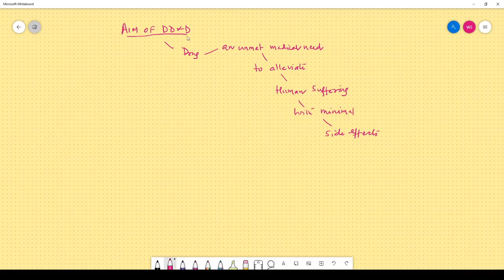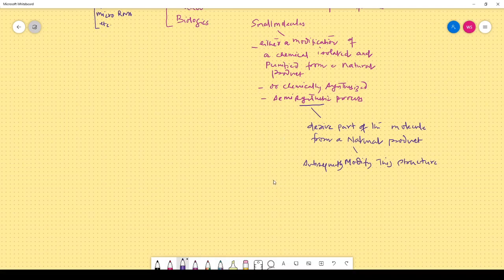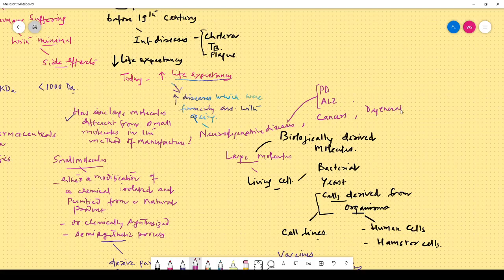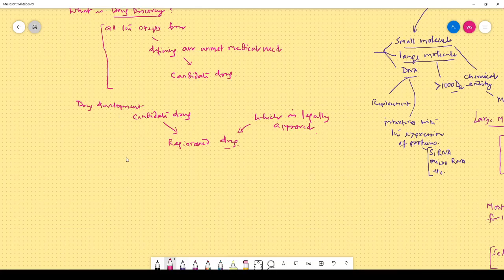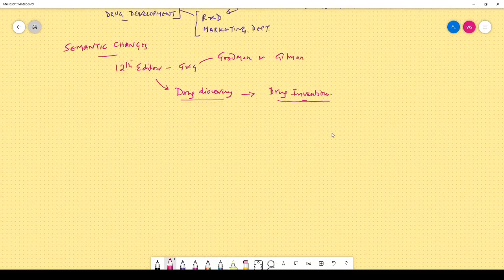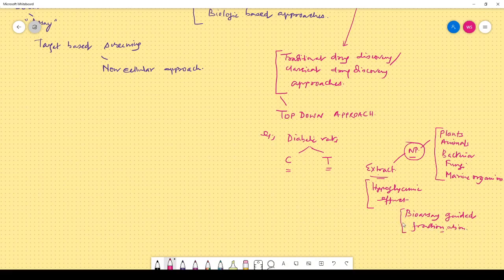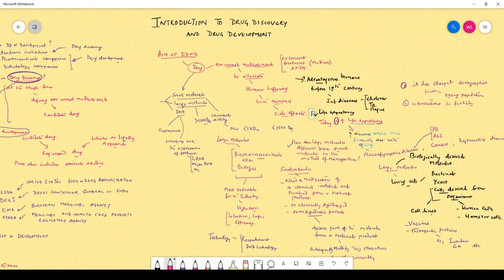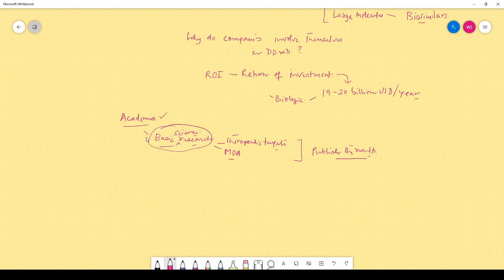Drug Discovery and Development Segment 1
• Aim of drug discovery and development
• Small molecules, biologics
• Drug discovery and Drug invention
• Strategies employed for inventing new drugs
• Top down and Bottoms up approach
• Natural products
• Bioassay guided fractionation
• Economics of drug discovery
are introduced